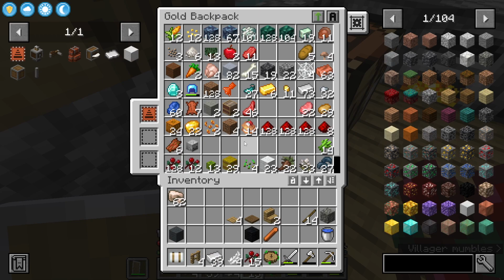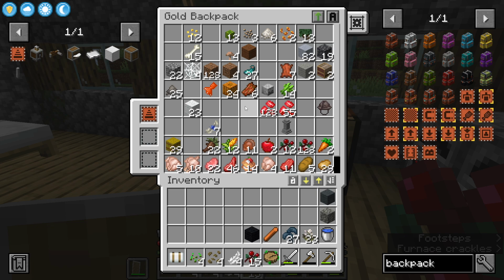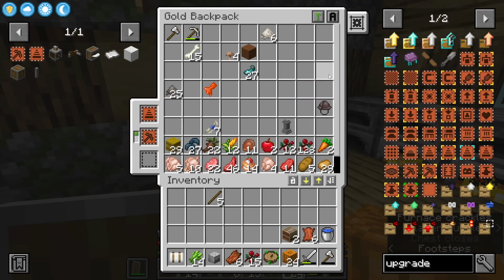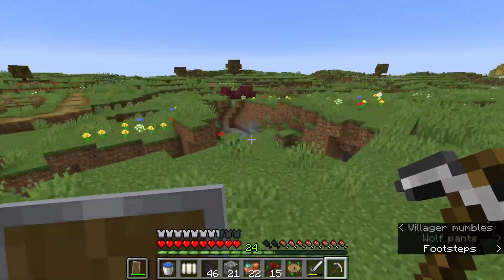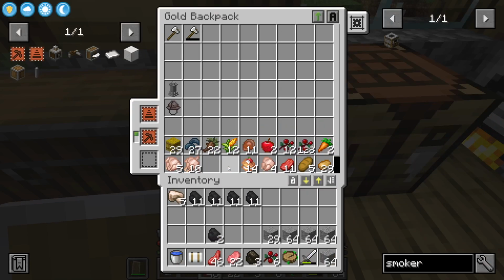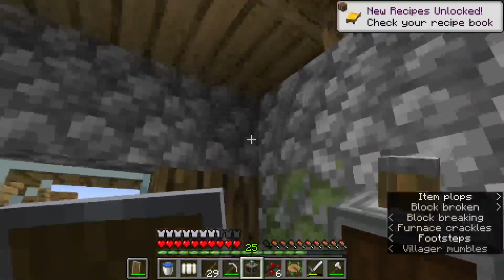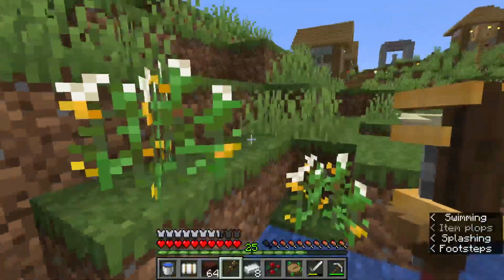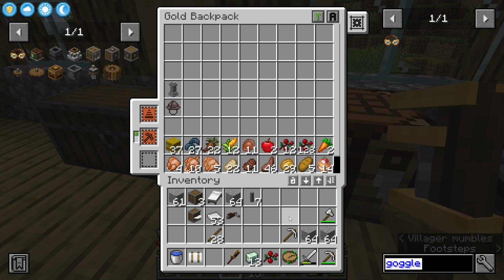Minecraft Create Let's Play Episode 3